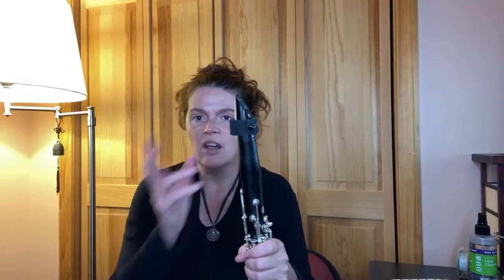Ask A Clarinet Teacher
You've got questions? I've got answers!
00:01:14 How to not have a fuzzy sound.
00:03:38 How often to put on cork (or joint) grease.
00:05:02 How to learn hard scales (or really all scales) with a focus on Ab.
00:10:51 What to do if your clarinet gets stuck together.
00:14:52 Tips for beginner clarinetists.
00:19:44 How to make a good embouchure.
00:21:44 How to become a professional clarinetist.